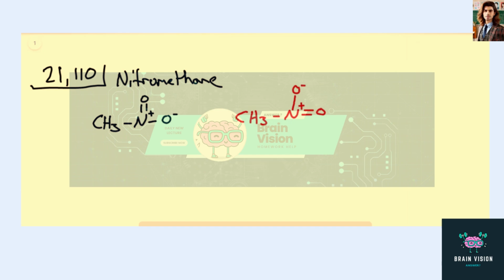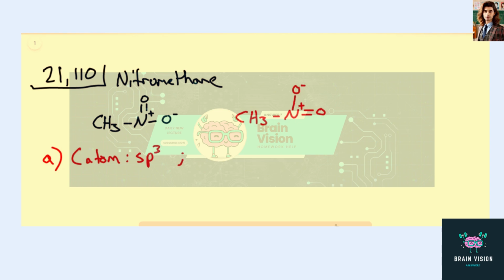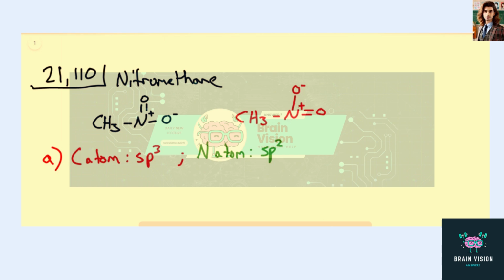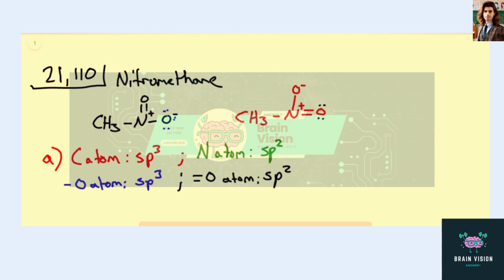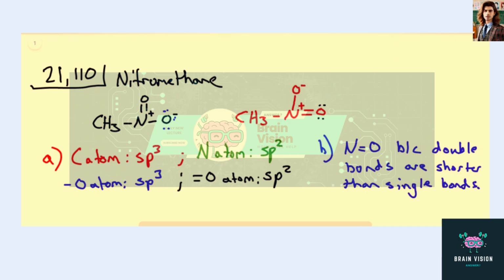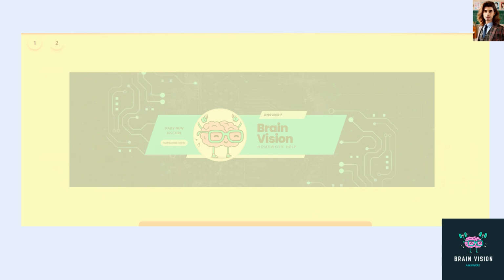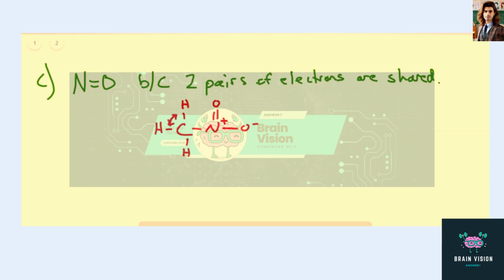Nitromethane has the formula CH3NO2, with the N bonded to the C and without O O bonds Draw its two